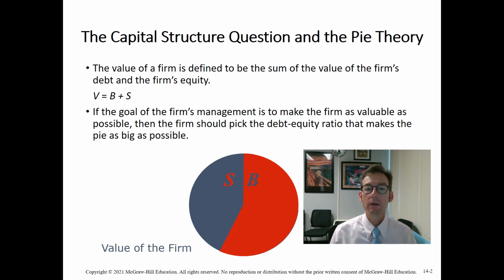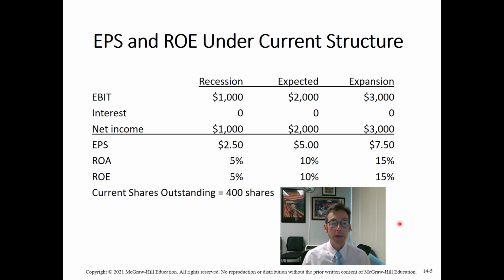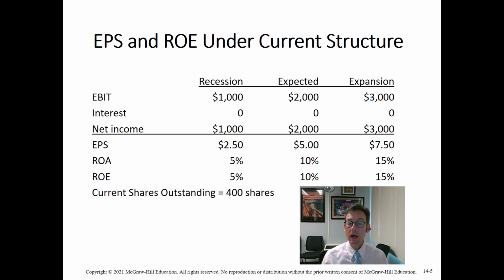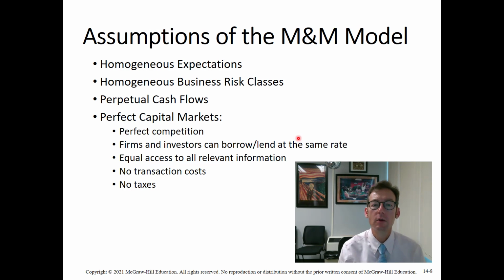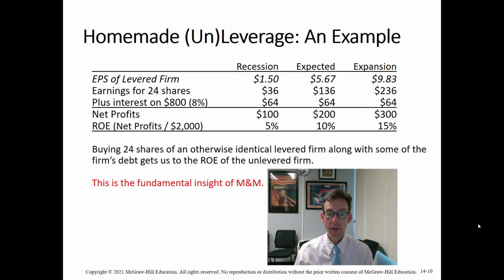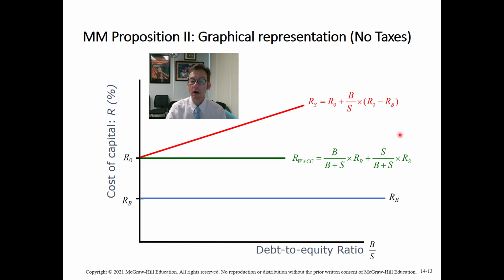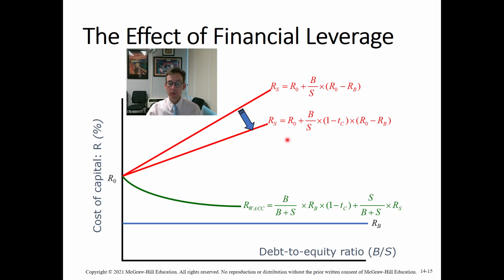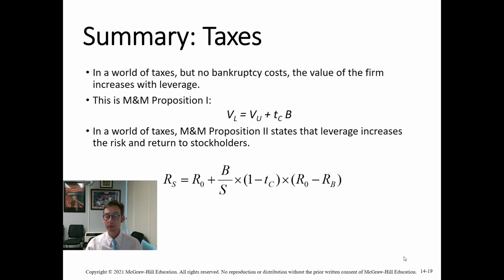Capital Structure Basic Concepts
This video covers the basic concepts of capital structure including Modigliani and Miller Propositions I and II without and with taxes.